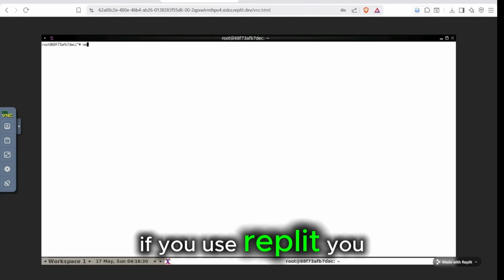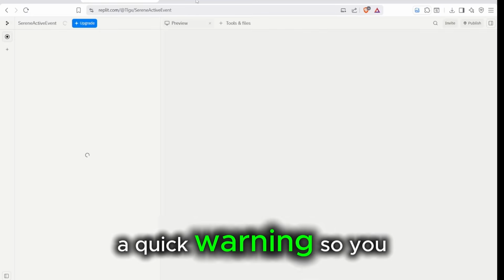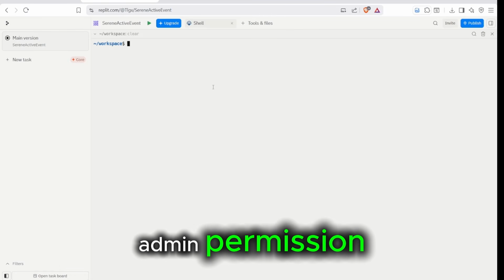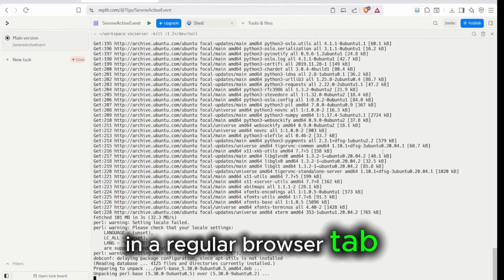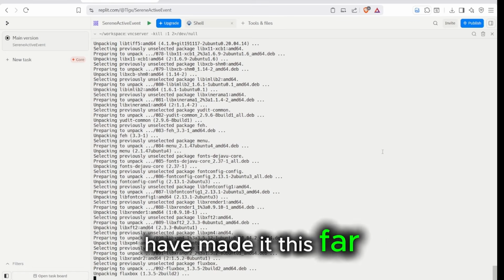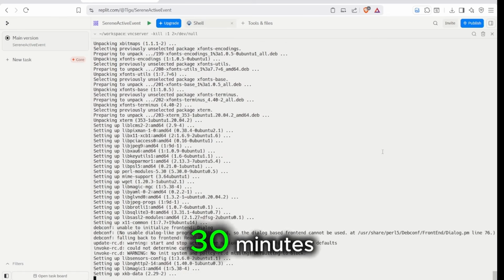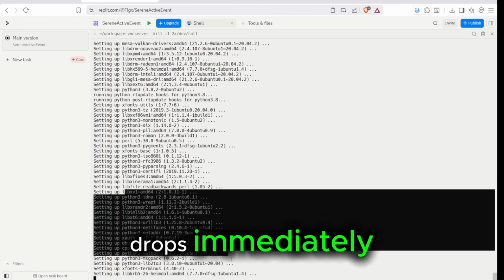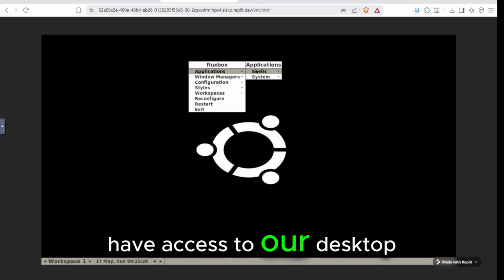I Turned Replit Into a Linux Desktop 🤯 (FREE Browser GUI Setup)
🚀 Turn Replit Into a Full Linux Desktop (FREE Browser GUI Setup)

Want to run GUI apps inside Replit without display errors? In this video, I’ll show you how to build a lightweight Linux desktop directly inside a Replit workspace using PRoot, Fluxbox, VNC, noVNC, and Websockify — all running completely in your browser.

Instead of dealing with headless crashes and blocked root access, we create a simple browser-based Linux environment that works inside Replit’s restricted container system.

🔥 What You'll Learn:
• Why Replit GUI apps crash
• Understanding headless cloud containers
• How PRoot bypasses root restrictions
• Setting up Fluxbox + VNC
• Streaming the desktop with noVNC
• Accessing your Linux desktop from the browser
• Preventing Replit timeout issues

🕒 Video Chapters:
0:00 - Why Cloud Automation Crashes (The Headless Problem)
0:35 - Why Standard Linux Install Commands Fail on Replit
1:21 - The 3 Lightweight Tools We Need (PRoot & Fluxbox)
1:59 - Setting Up the Automated GUI Script
2:31 - Critical Tips to Avoid Replit Timeout Crashes
3:55 - Accessing Your New Linux Desktop via noVNC Browser Link

💻 Tools & Technologies:
• Replit
• Linux
• PRoot
• Fluxbox
• VNC Server
• noVNC
• Websockify